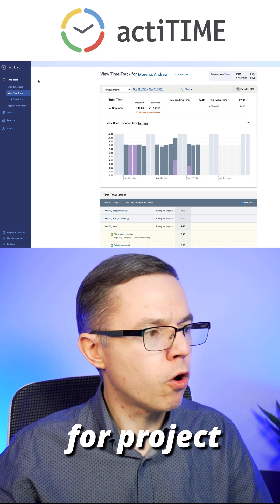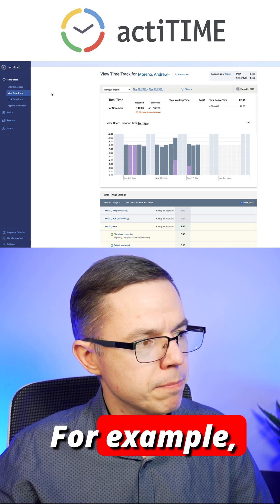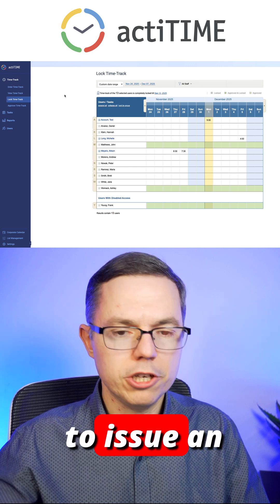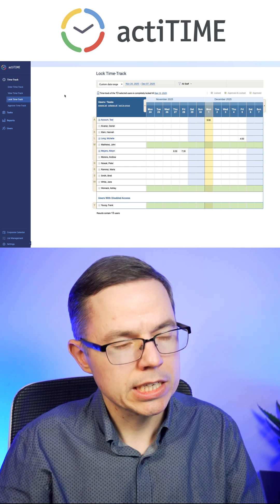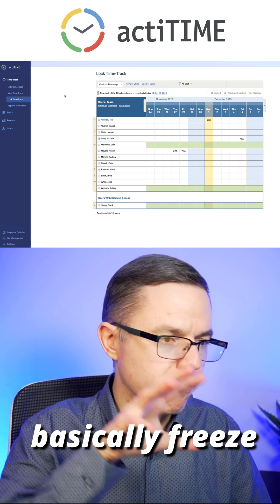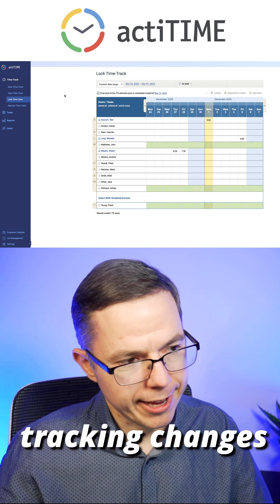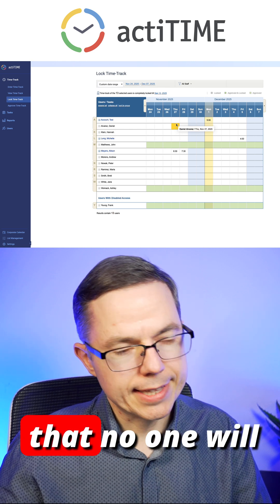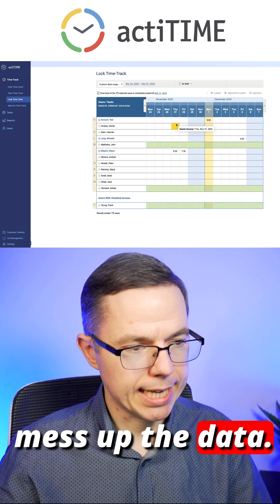How to Make Time Tracking Super Easy!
Dealing with **employee resistance** to accurate time entries is a common challenge for many teams. This video explores how a feature-rich **time tracker** can be instrumental in **overcoming resistance**, making **time tracking** seamless and encouraging precise data. Learn about effective methods for **logging time** and how these tools support overall **project management** efficiency.